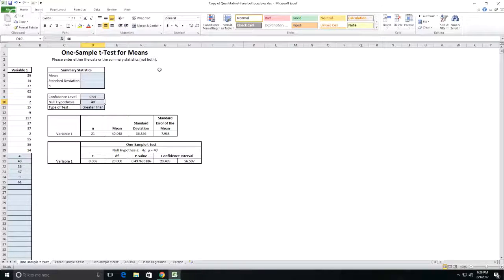Math 221 Group 7